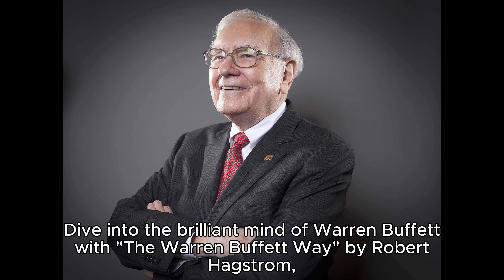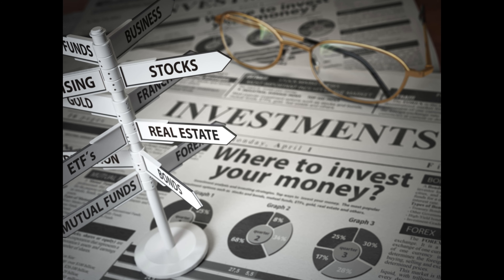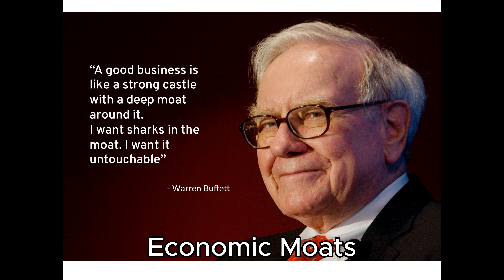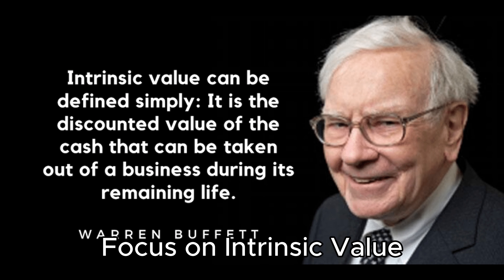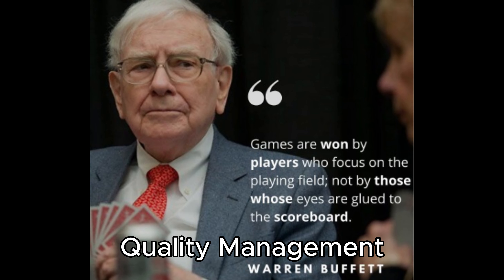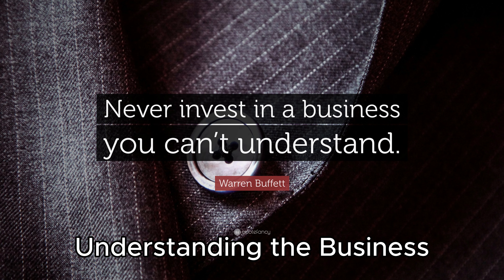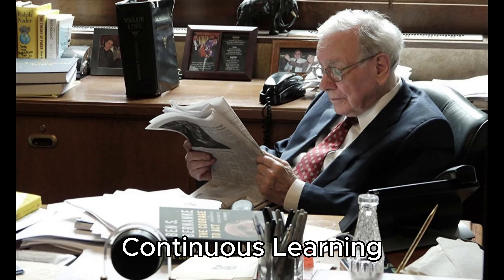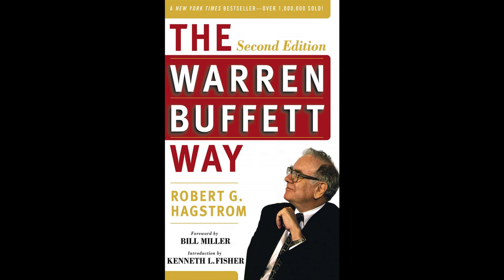Unlocking Success: The Warren Buffett Way - Timeless Investment Strategies and Financial Wisdom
Explore the brilliance of Warren Buffett's investment strategies in "The Warren Buffett Way" by Robert Hagstrom. This guide unveils the timeless principles of value investing, economic moats, and long-term success. Discover the secrets behind Buffett's approach to quality management, intrinsic value, and a margin of safety. Whether you're a seasoned investor or just starting, embark on a journey of financial wisdom and unlock the keys to success. Elevate your investment game with insights that stand the test of time.